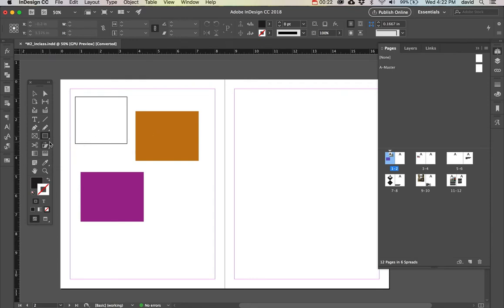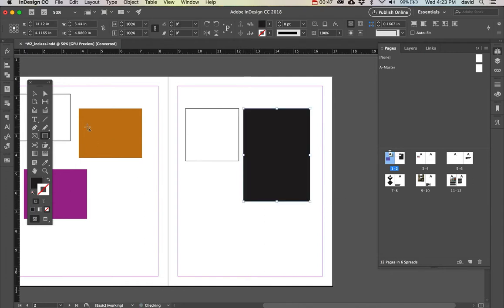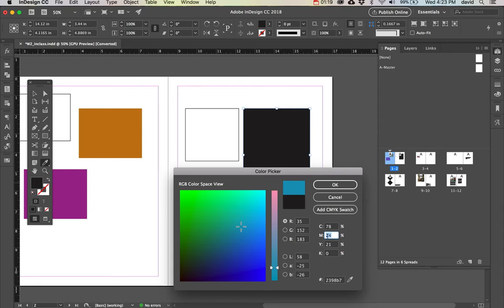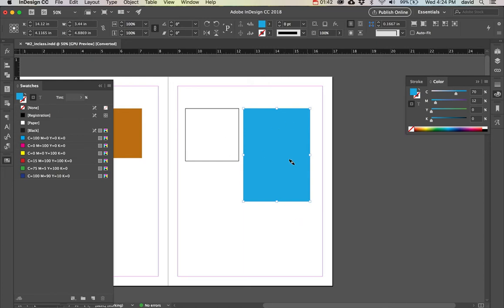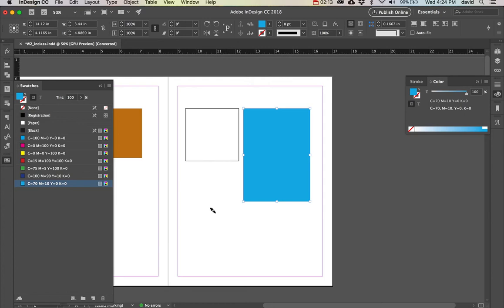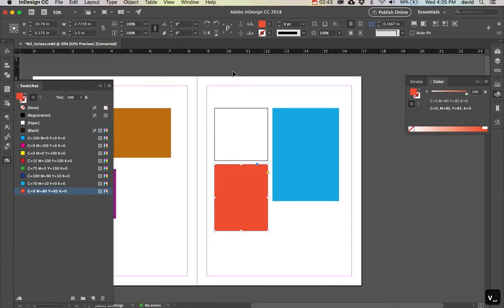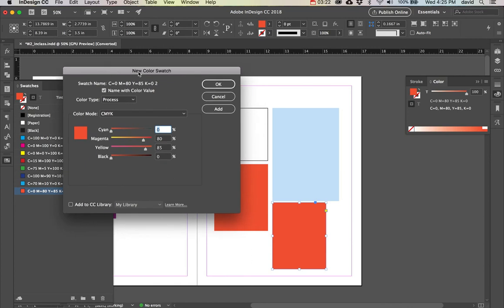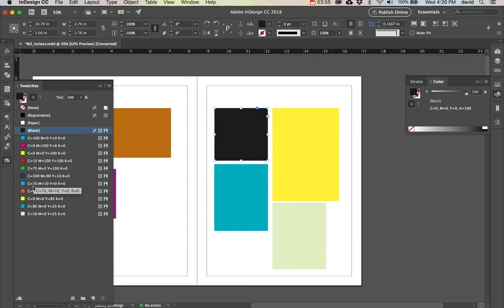Indesign: Rectangle and Frame tool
In this video, we look at how to use the rectangle tool and how to use the swatches palette to color.